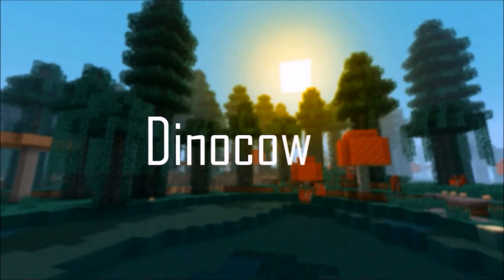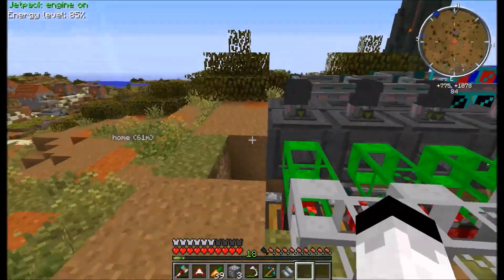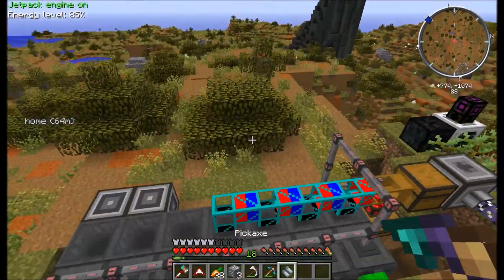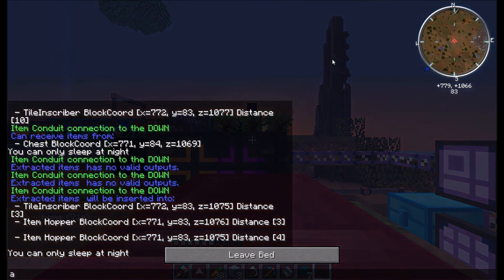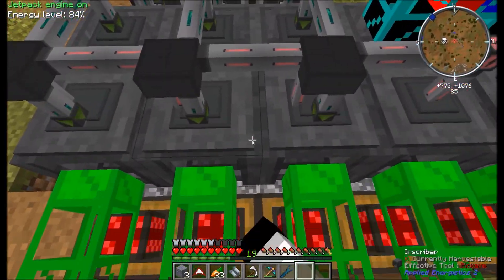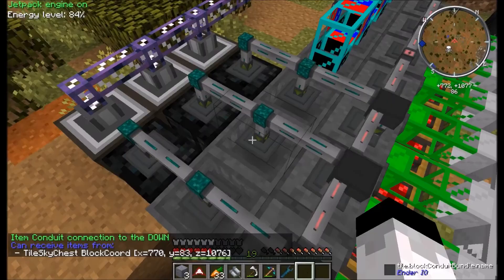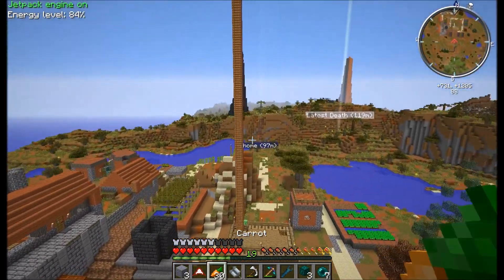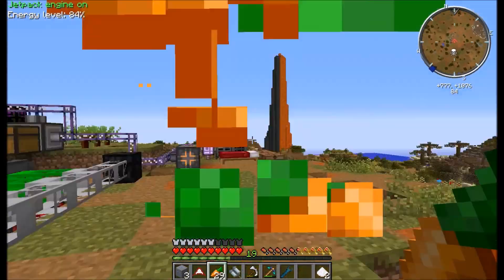Automating Automation Episode 3 part 2-Bevo's tech pack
Go to the channel page for goodies, my friends channels, and more :)